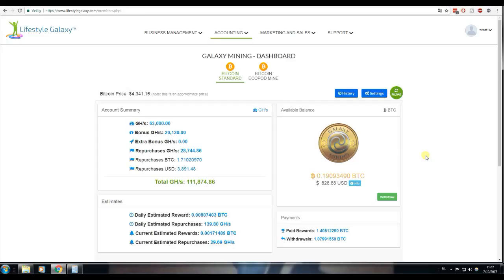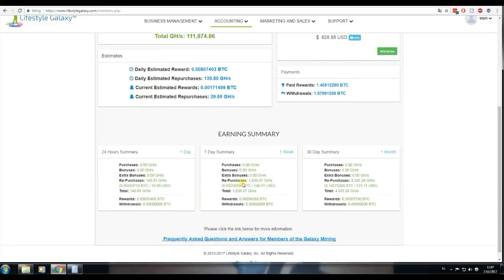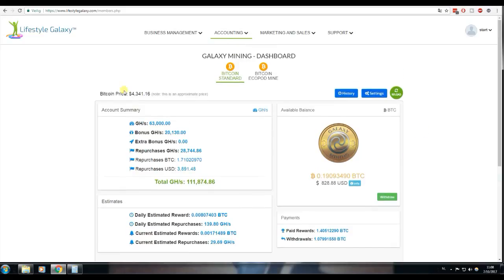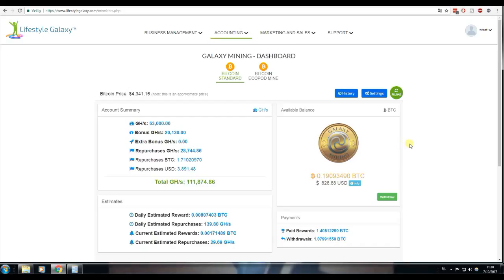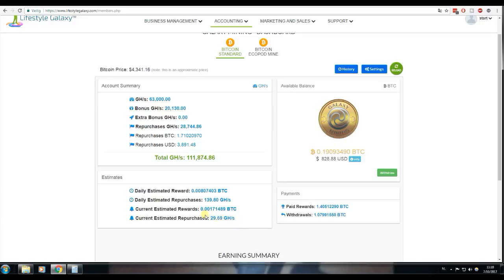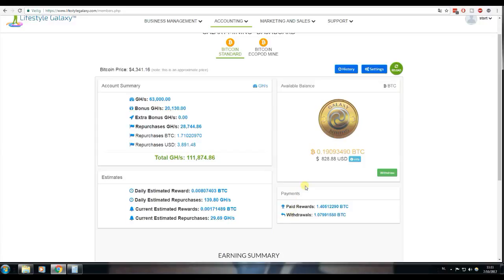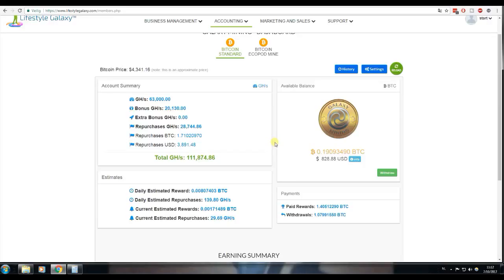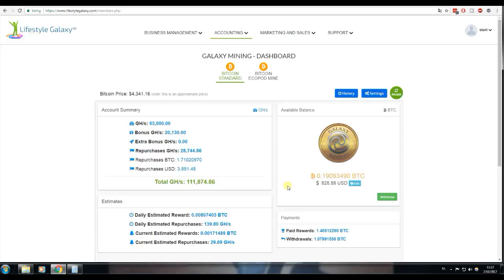Bitcoin Mining Contract Results October 2017 W1 Bitcoin Mining Profits